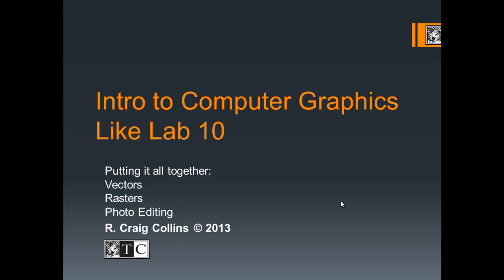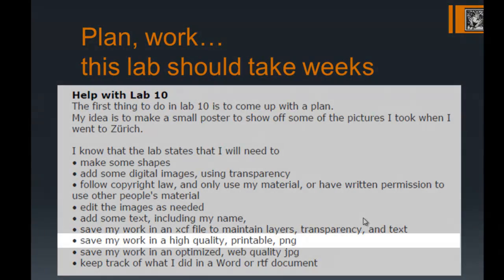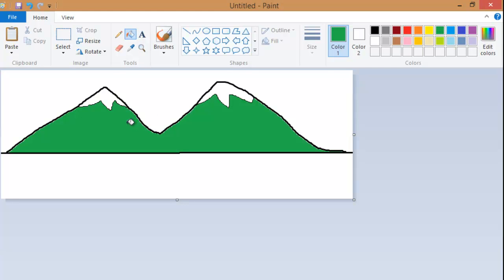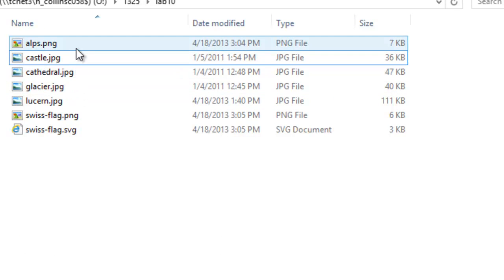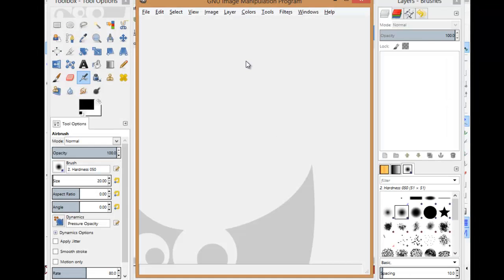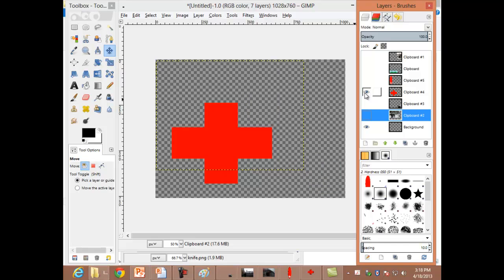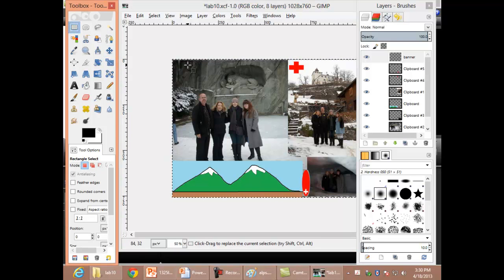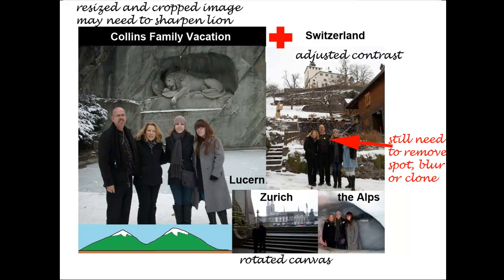Intro to Computer Graphics, putting it all together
Intro to Computer Graphics, putting it all together, using Paint, Inkscape, and GIMP to demonstrate mastery of the tools; like ARTC 1325 Lab 10